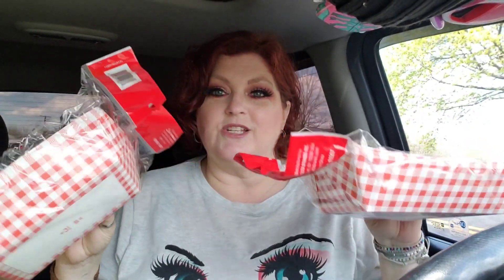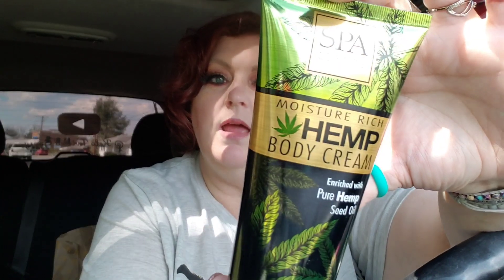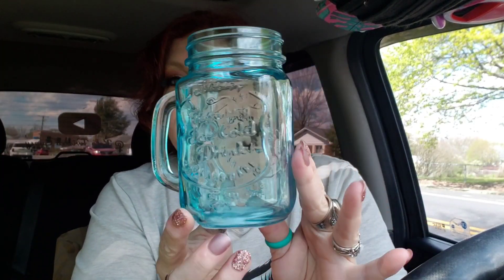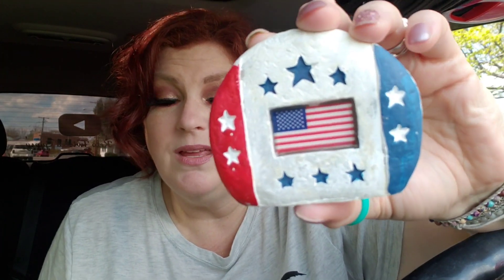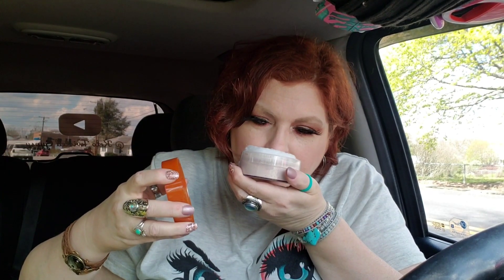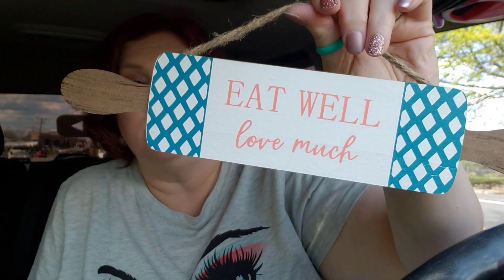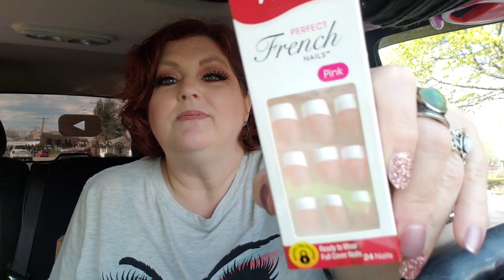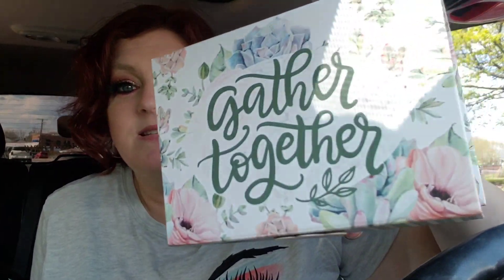AWESOME DOLLAR GENERAL HAUL 👌 😎